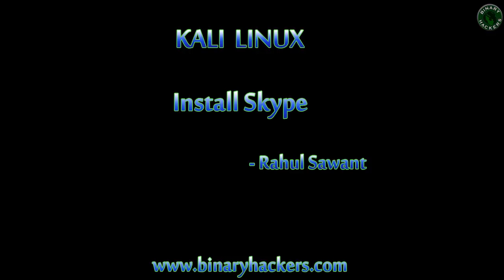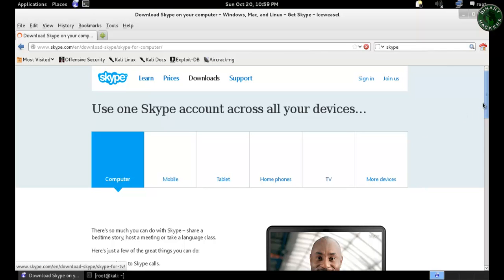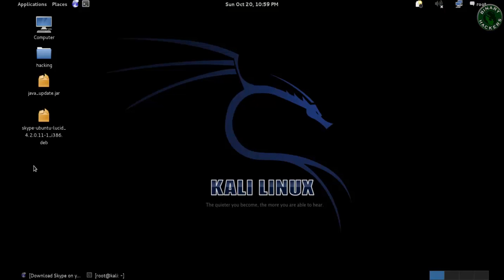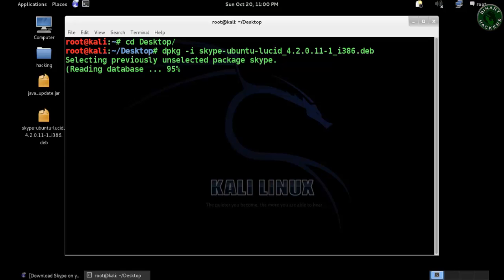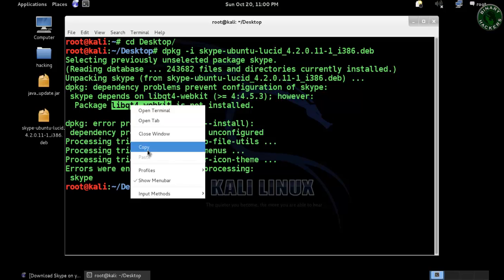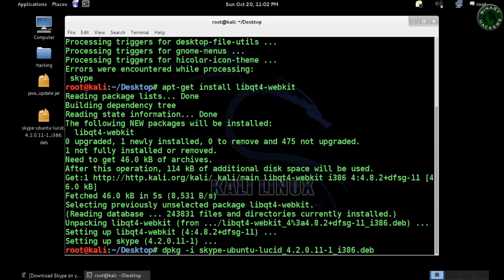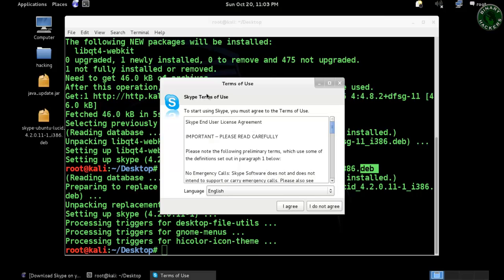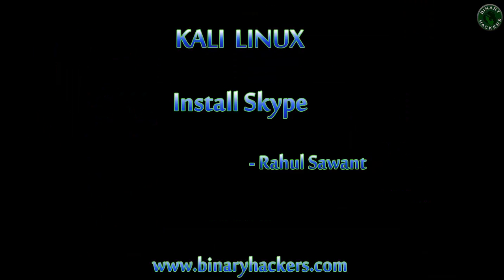Kali Linux - Install Skype